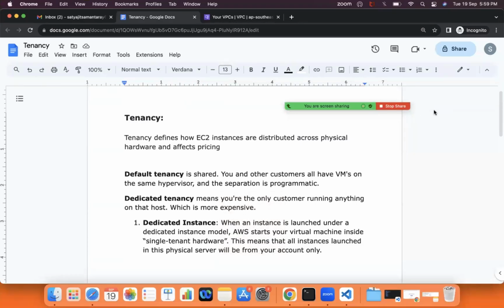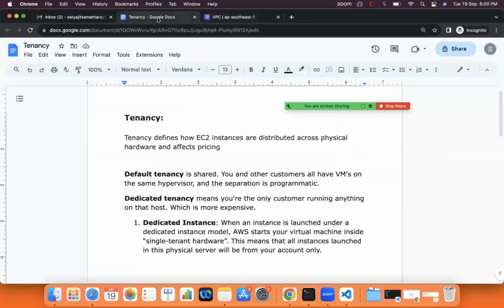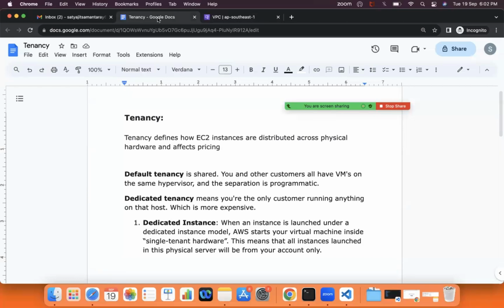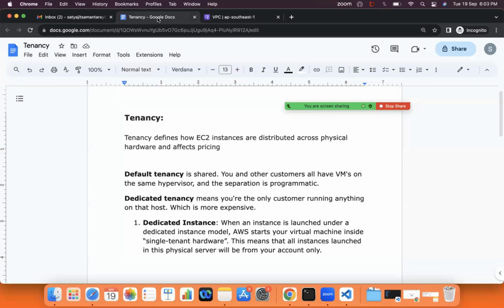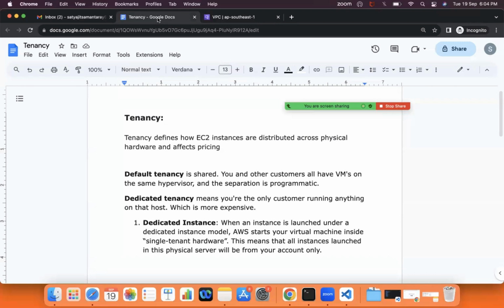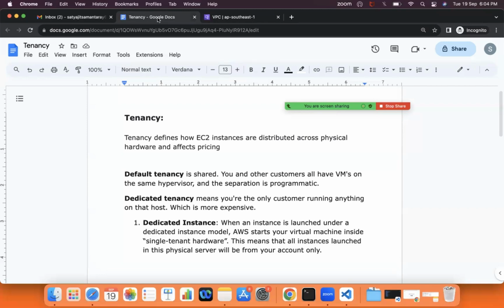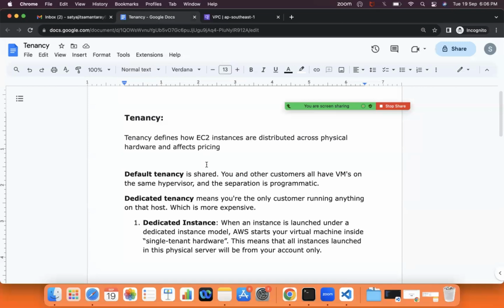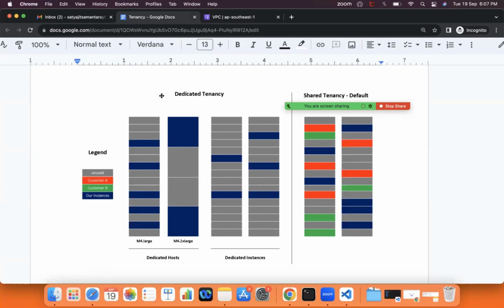Deep Dive into AWS Tenancy: Understanding Types and Cost Considerations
Welcome to our comprehensive video on AWS Tenancy, where we'll explore the different tenancy types offered by Amazon Web Services and delve into how they can impact your AWS pricing.

In this video, we'll cover:

Understanding AWS Tenancy: We'll begin with the basics, explaining what AWS Tenancy is and why it's crucial to understand it when using AWS services.

Types of AWS Tenancy: Dive into the various tenancy models, including Shared Tenancy, Dedicated Tenancy, and more. Learn when and why you might choose one over the other.

Pricing Implications: Discover how your choice of tenancy type can affect your AWS bill. We'll provide practical examples and tips to optimize costs based on your specific needs.

AWS Tenancy can be a complex topic, but our goal is to simplify it and provide you with the knowledge you need to make informed decisions for your AWS workloads.

Whether you're a cloud enthusiast, an AWS practitioner, or someone curious about how AWS pricing works, this video is tailored to you.

Thank you for joining us on this journey to demystify AWS Tenancy and its pricing implications. Let's dive in!